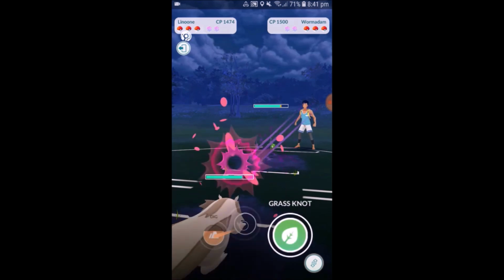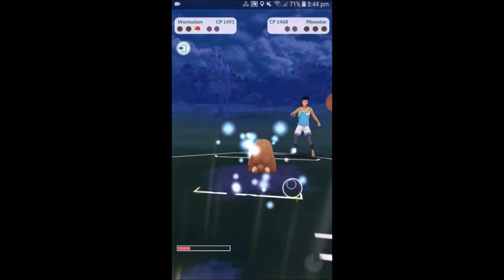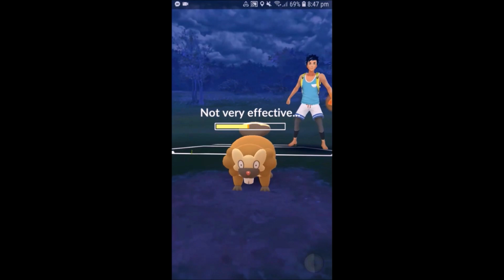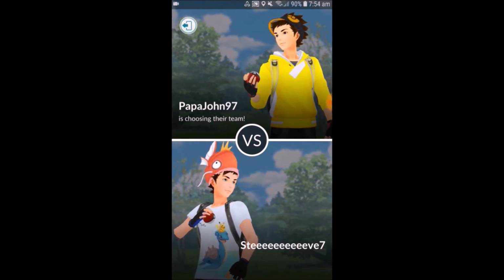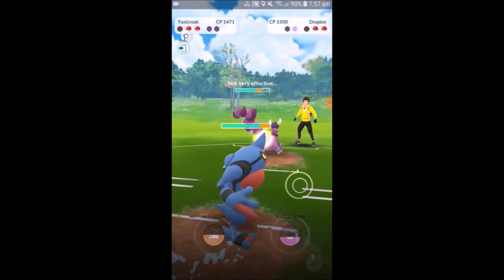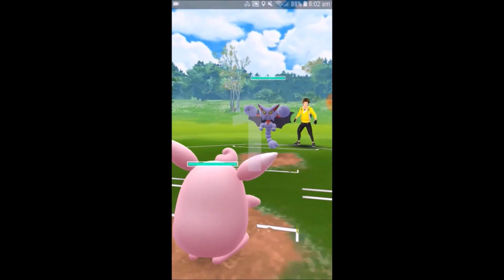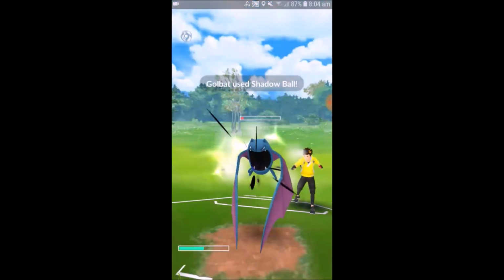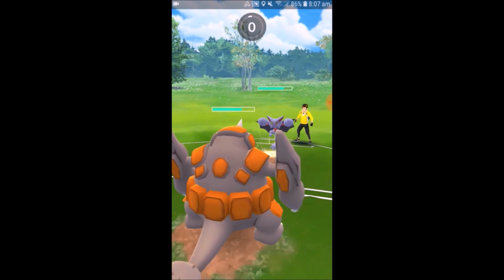Toxic Cup Battles | Pokemon GO PvP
Thanks to DrTrotter and PapaJohn for the Toxic Cup battles!

And thank you to my Patrons: MillerTime9458, brajSF, NegativeBen10 and NotRandyN3wman!